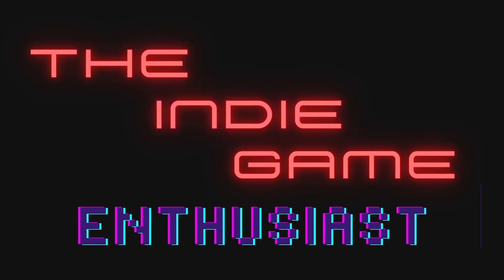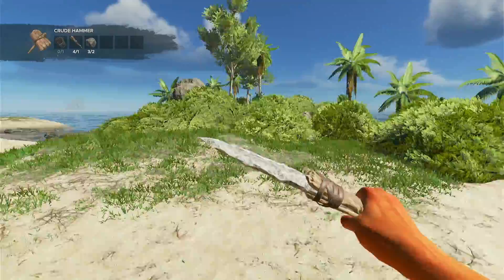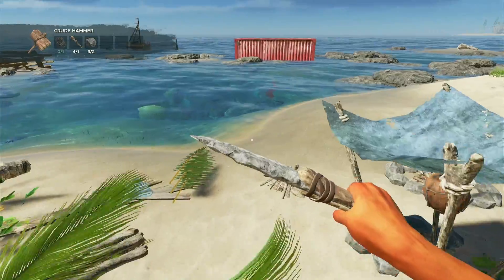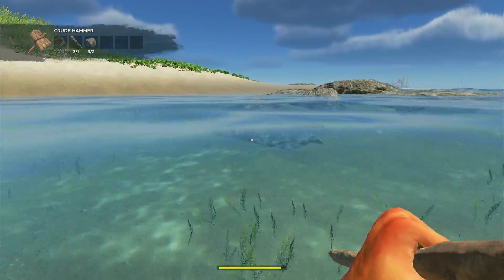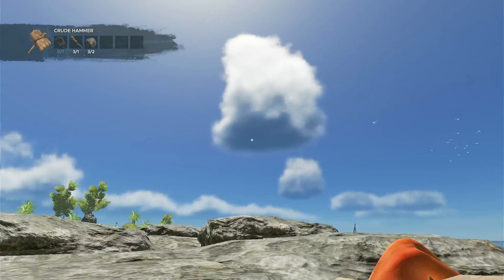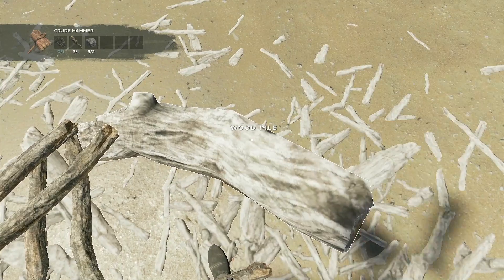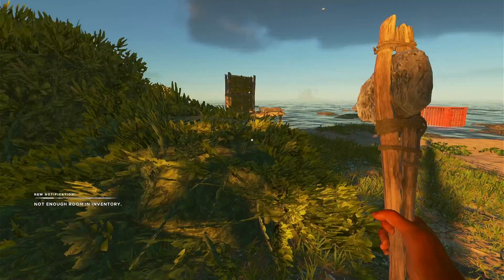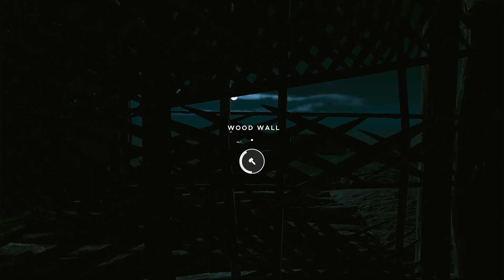Building the HAMMER and starting our FIRST base! - Stranded Deep - Ep 3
"TEST YOUR SURVIVAL SKILLS IN THIS OPEN WORLD ADVENTURE
In the aftermath of a mysterious plane crash, you are stranded in the vast expanse of the Pacific Ocean. Alone, without any means to call for help, you must do what you can to survive.

BUILD. CRAFT. SURVIVE. ESCAPE.
Explore underwater and on land as you hunt for supplies to craft the tools, weapons, and shelter you’ll need to stay alive. Stay sharp: hunger, thirst, and exposure conspire against you as you brave treacherous elements and the dangerous creatures of the Pacific.
Live long enough, Stay Alive!"